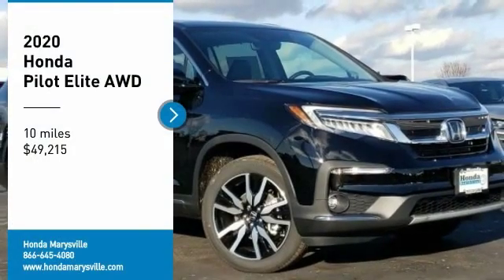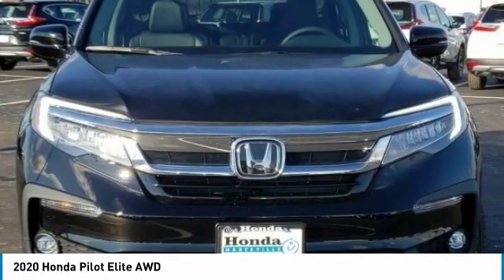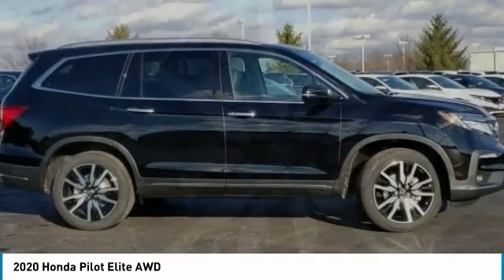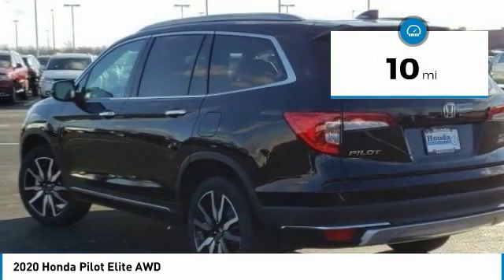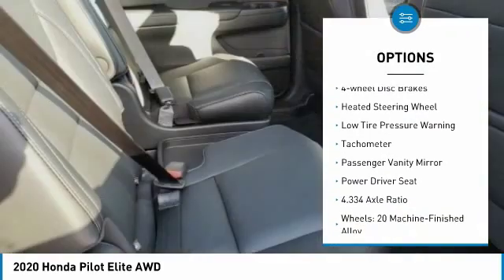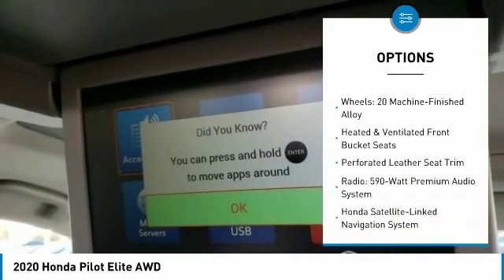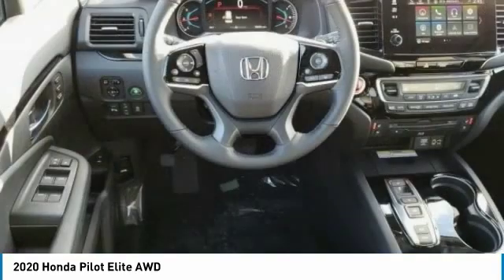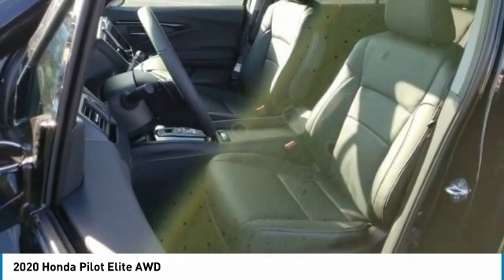2020 Honda Pilot Marysville, Dublin, Delaware, Worthington, Marion, OH LB032674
Black New 2020 Honda Pilot available in Marysville, Ohio at
2020 HONDA PILOT Marysville, OH
Stock# LB032674

Honda Marysville
640 colemans Crossing Blvd

*TECHNOLOGY FEATURES:* This Honda Pilot Includes WiFi Mobile Hotspot, Steering Wheel Audio Controls, Satellite Radio, Keyless Start, Anti Theft System, Memory Seats, Auxiliary Audio Input, Adaptive Full Speed Cruise Control, Memory Mirrors, HD Radio, AM/FM Stereo, Rear Seat Audio Controls, Garage Door Opener, MP3 Compatible Radio

*STOCK# LB032674 * Honda Marysville has this 2020 Honda Pilot Elite AWD ready for sale today with an additional *99 Other Pilots Like This In Stock!* Don't forget Honda Marysville WILL BUY OR TRADE FOR YOUR VEHICLE, MOTORCYCLE and/or ATV!

Honda Marysville serves Marysville, Dublin, Urbana, Lima, Delaware, Marion, OH. You can also visit us at, 640 Coleman's Blvd Marysville OH, 43040 to check it out in person!

This Honda Pilot comes Factory equipped with an impressive 3.50 engine, and automatic transmission.

*EXTERIOR OPTIONS:* Aluminum Wheels, Power Folding Mirrors, Privacy Glass, Auto Headlamp, Spoiler / Ground Effects